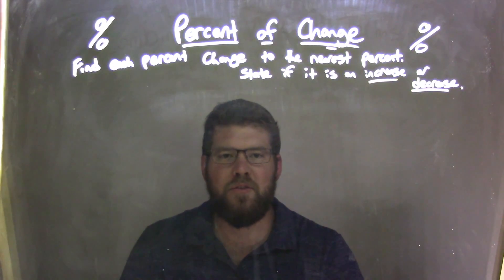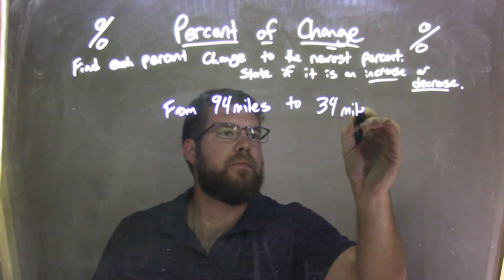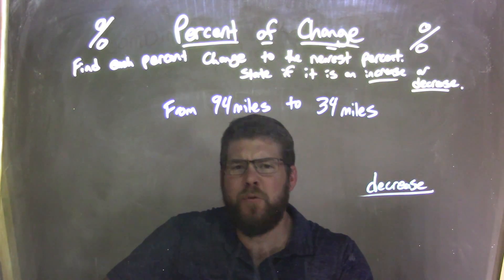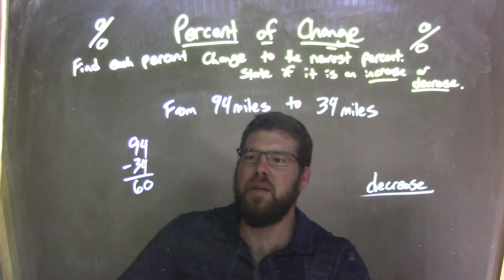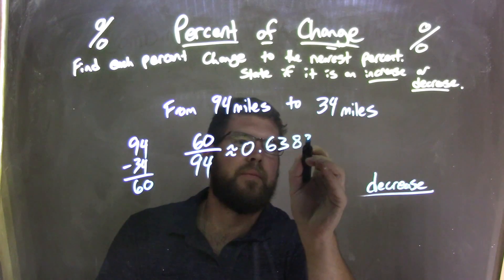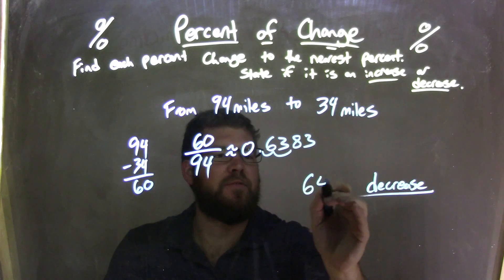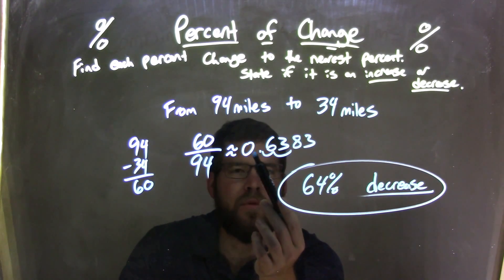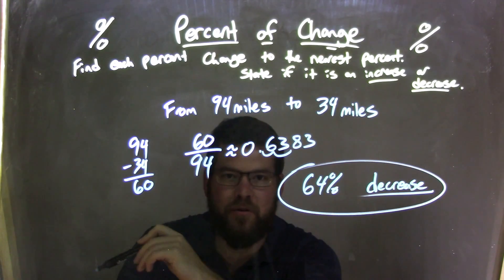Percent Change - From 94 miles to 34 miles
In this video lesson on Percent of Change, I find the percent change from 94 miles to 34 miles to the nearest percent and state if it is an increase or a decrease.